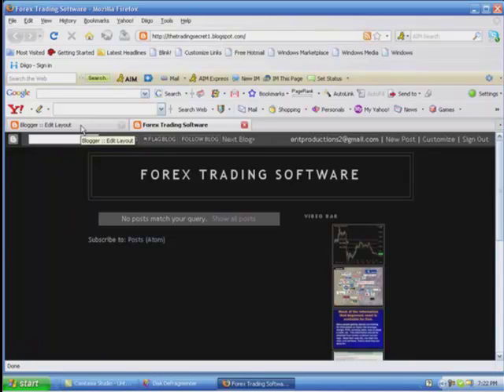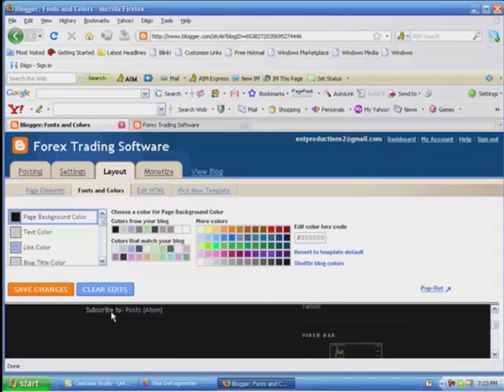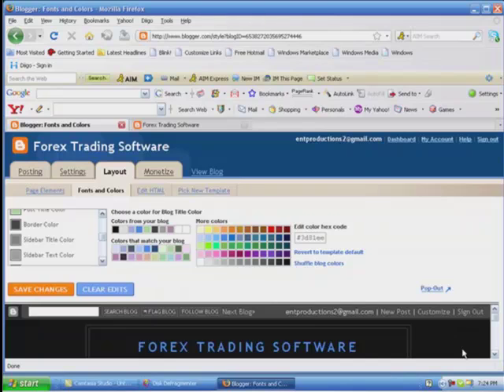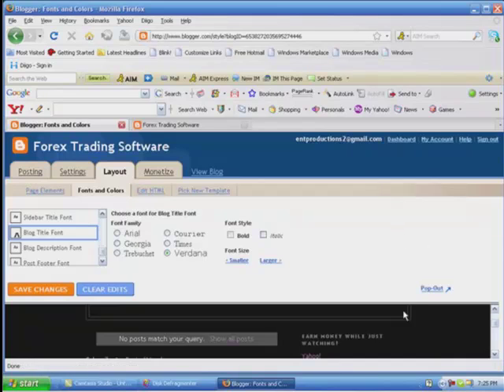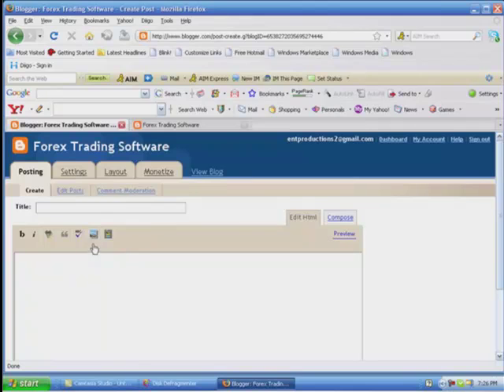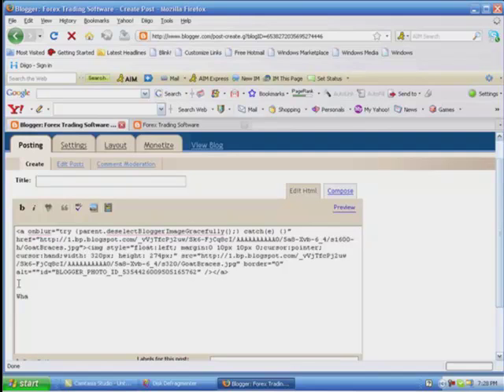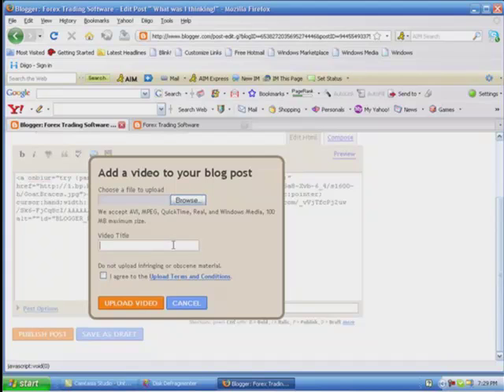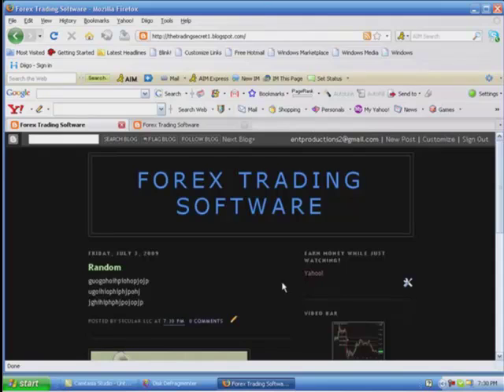Sonny Harrison How To Internet - How to set up your blog and adsense on your blog Part 3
How to set up your blog and adsense on your blog Part 3
A Free basic introduction to internet class. This is a easy step by step course broken down into
multiple simple videos. In just one day of my internet class you will gain basic skills on
the web, but also completely find, learn, and launch your new business online. This is the
only complete free internet help that goes from basics to full running business in one day